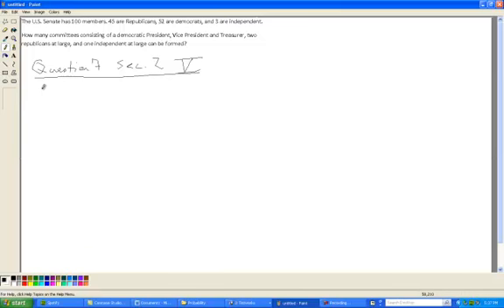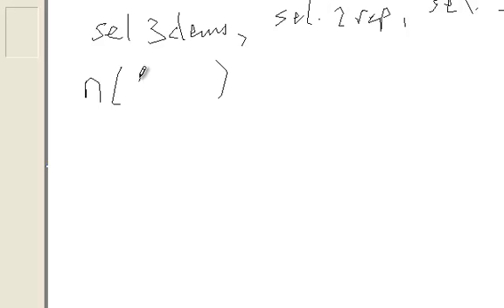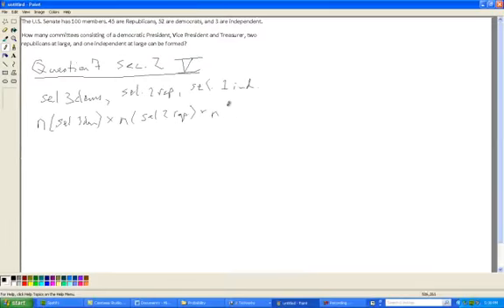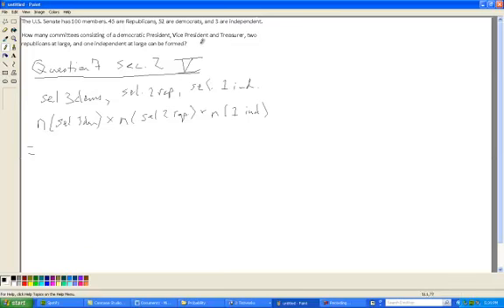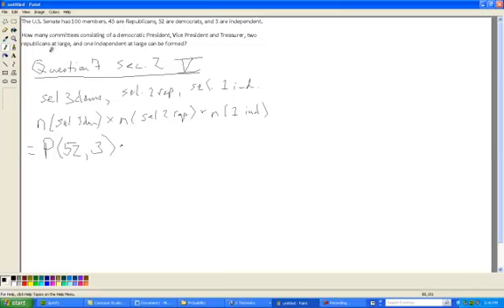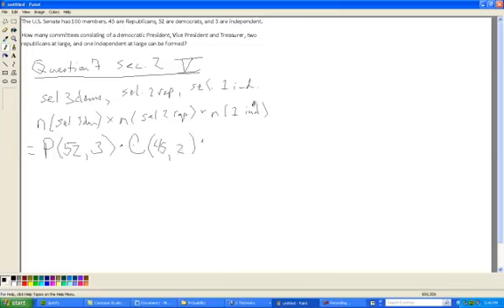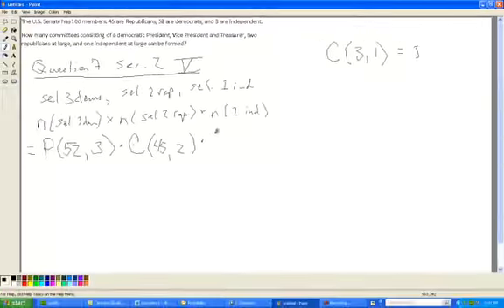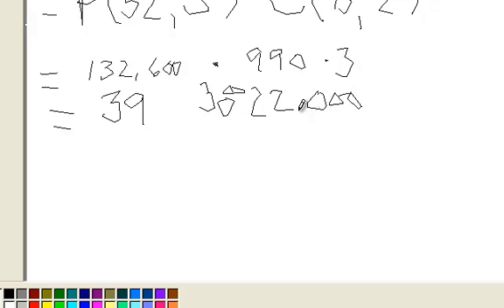MATH 135 Counting-Committee-Sec.2-V-7.mp4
MATH 135 committee question.